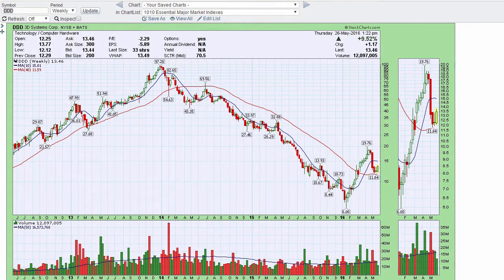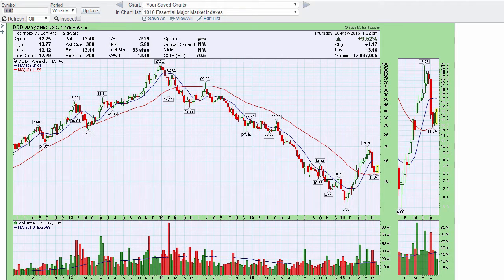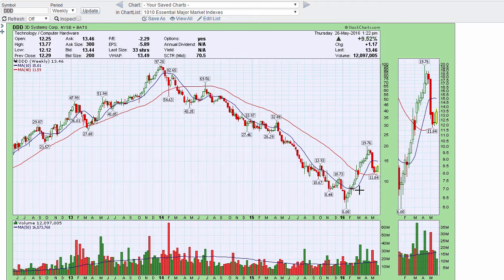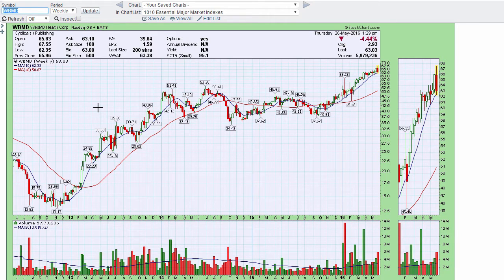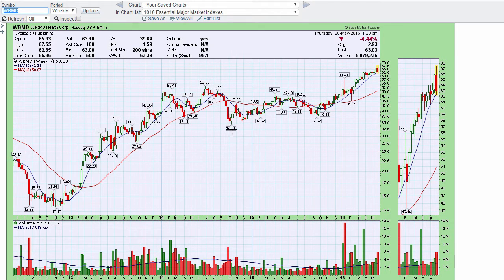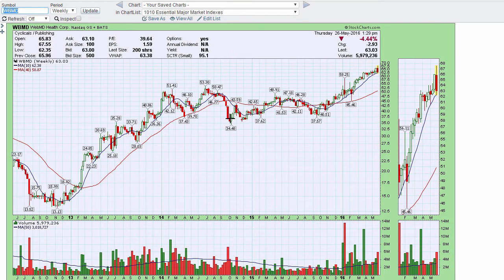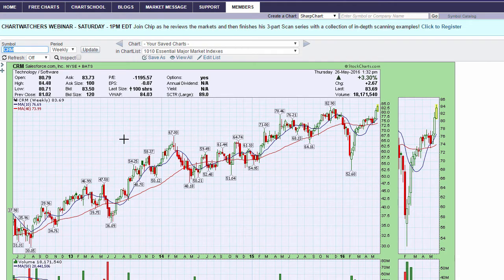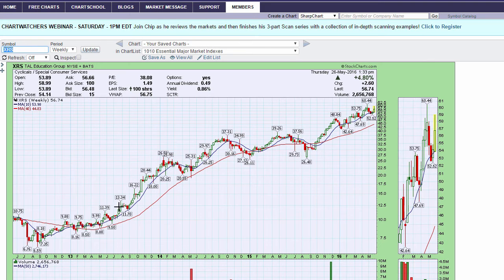How To Time The Bottom In Stocks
When is your favorite stock gonna bottom out? In this video I give you very specific rules for picking the bottom in a stock.